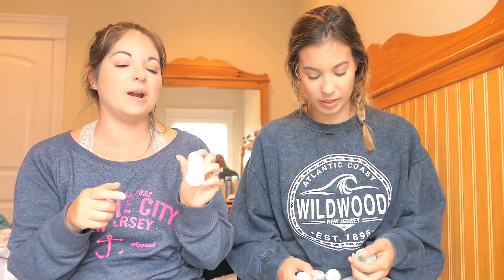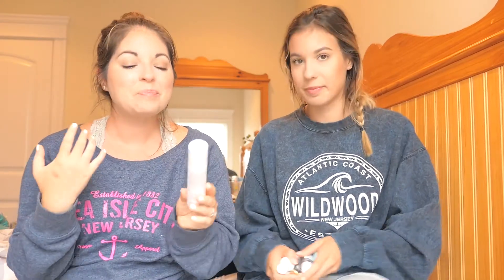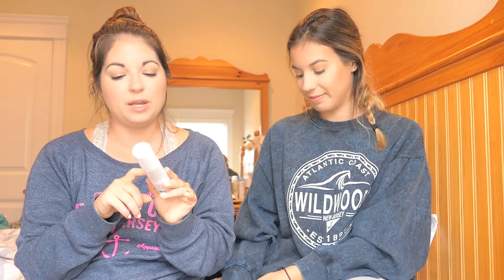August Favorites | What We Have Been Loving!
Welcome back to Mellnys! Today we are sharing with you guys our favorite products from the month of August!

Where To Find Mel
Instagram, Snapchat, Twitter: Melissa 12894

Melissaammermuller20